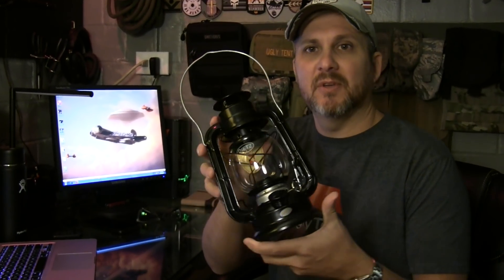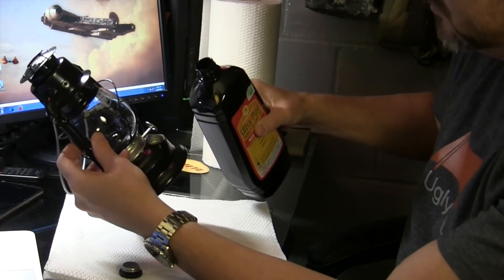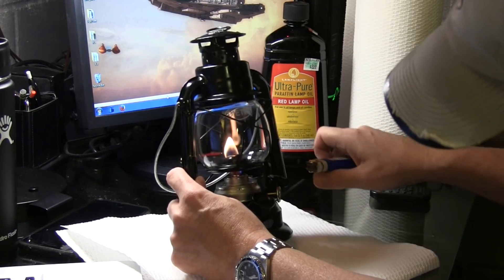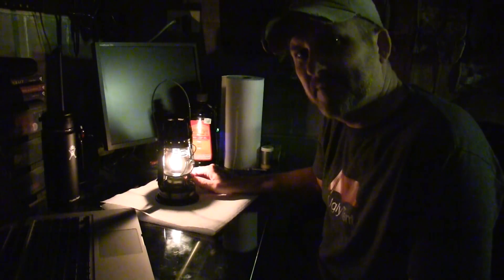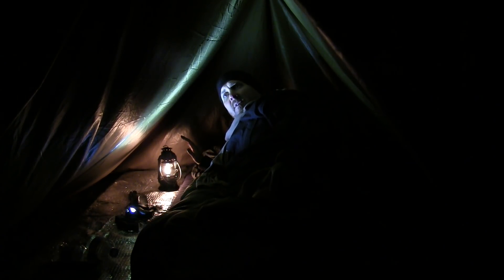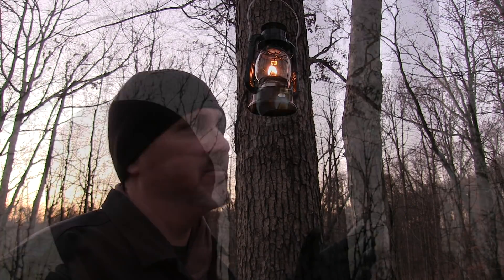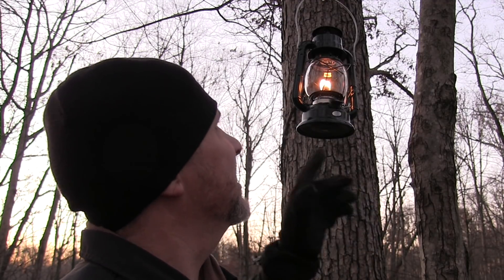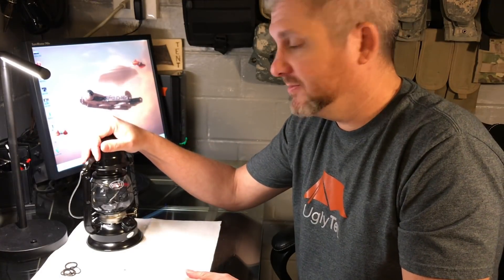Dietz #50 Oil Lantern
In this episode I review and test an oil lantern for bushcraft and camping.
Kenny